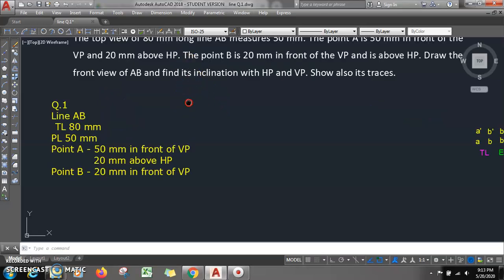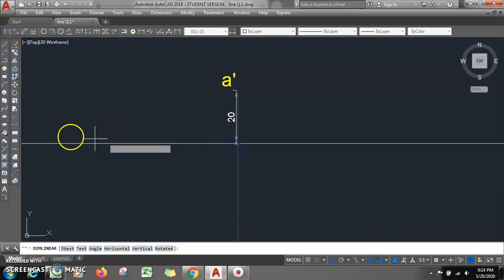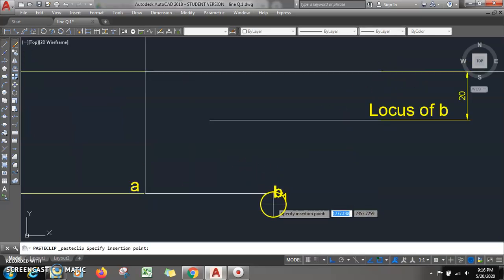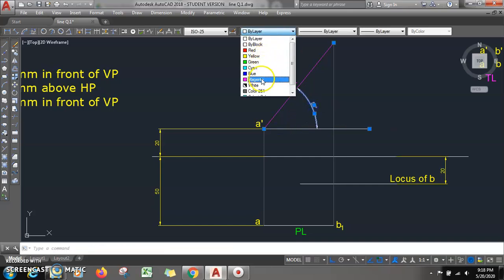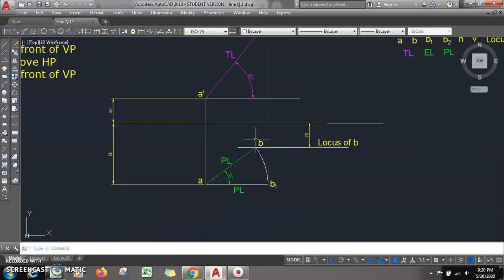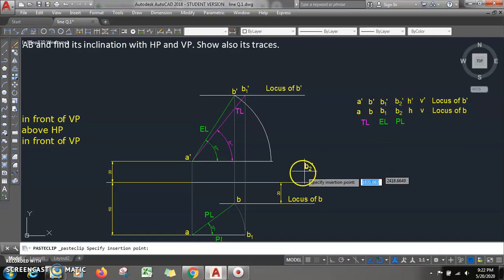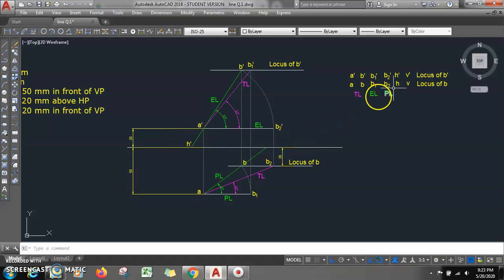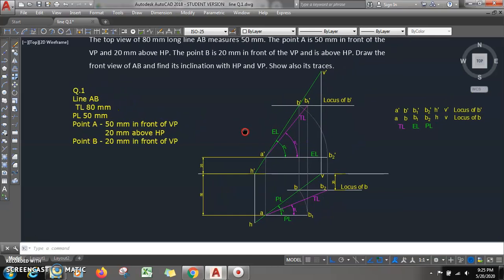Projections of Lines - Problem No 5| Concepts with GK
In this video, we solve the following Engineering Graphics problem:

“The top view of 80 mm long line AB measures 50 mm. The point A is 50 mm in front of the VP and 20 mm above HP. The point B is 20 mm in front of the VP and is above HP. Draw the front view of AB and find its inclination with HP and VP. Show also its traces.”

In this step-by-step solution, you will learn:

• How to draw projections of a line inclined to both HP and VP
• How to locate given points using distances from VP and HP
• How to obtain the front view from the given top view
• How to calculate inclination with VP using cosine relation
• How to determine inclination with HP
• How to draw Horizontal Trace (HT) and Vertical Trace (VT) clearly